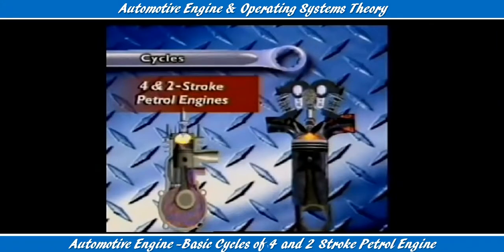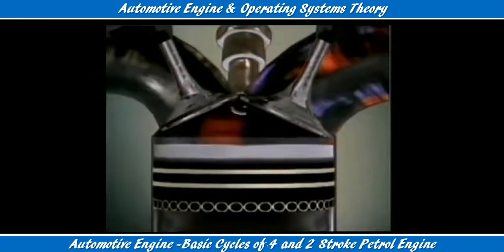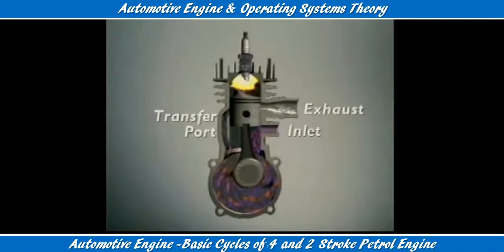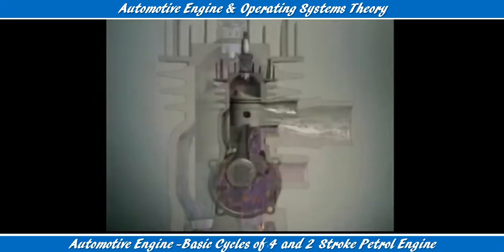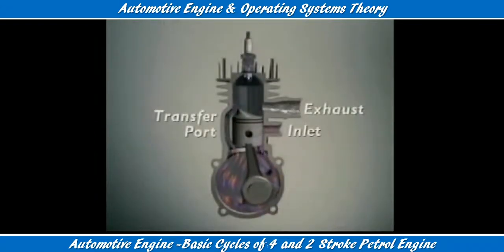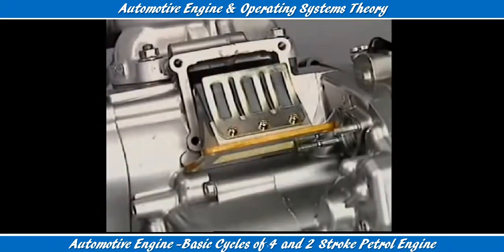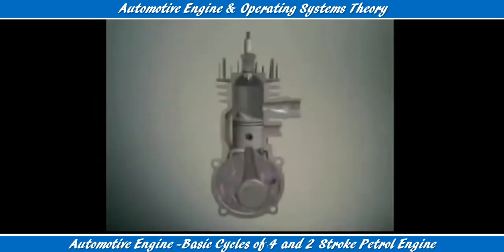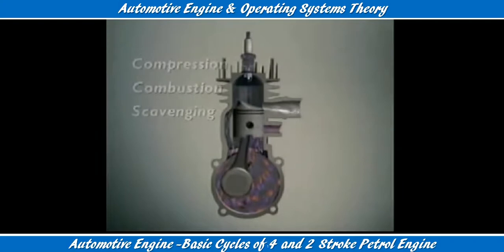6.Automotive Engine -Basic Cycles of 4 and 2 Stroke Petrol Engine